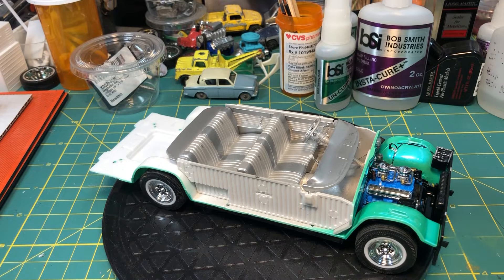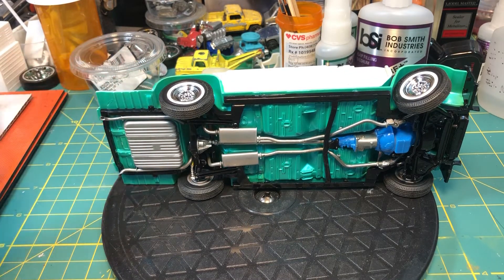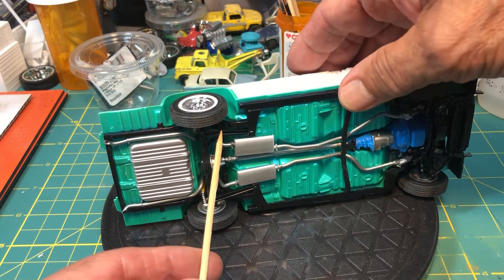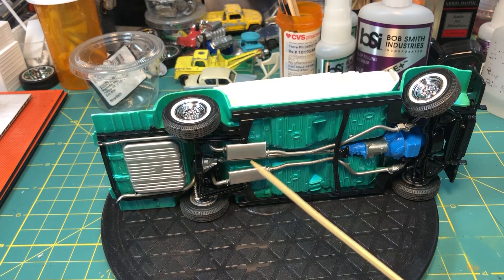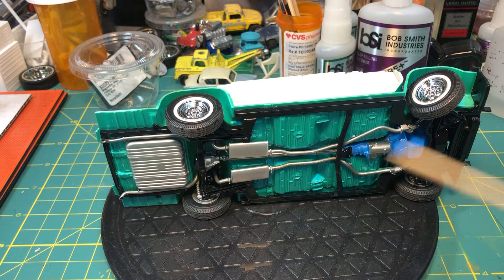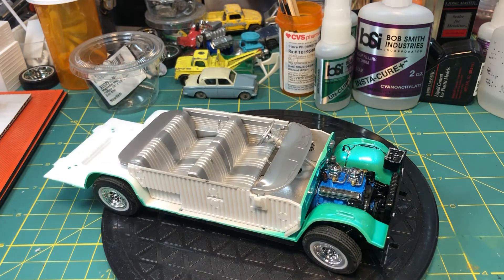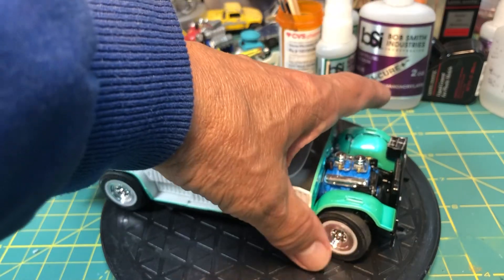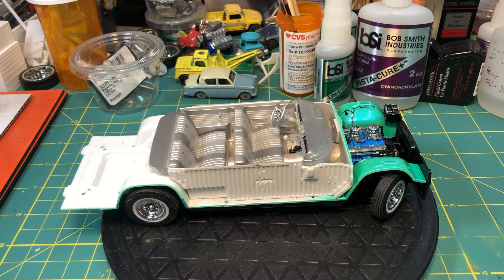Polyglas Gasser II 1962 Pontiac Catalina by AMT update #2